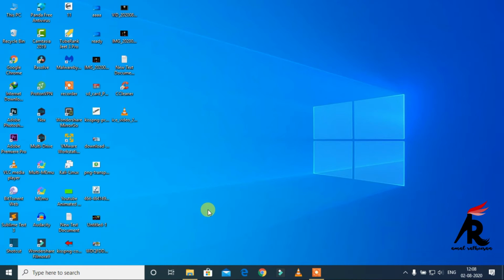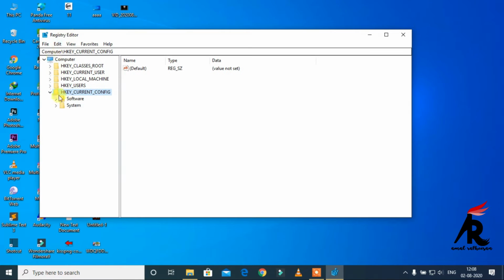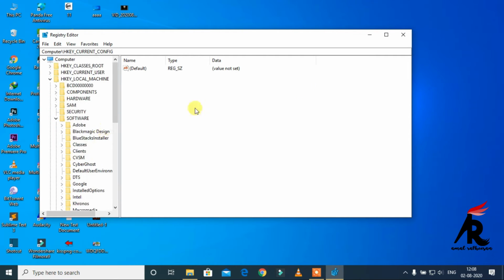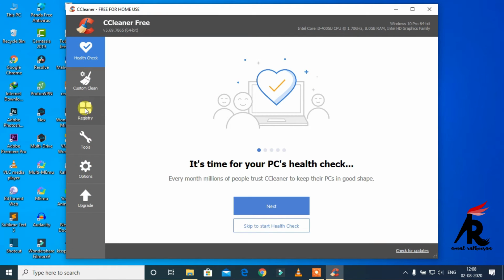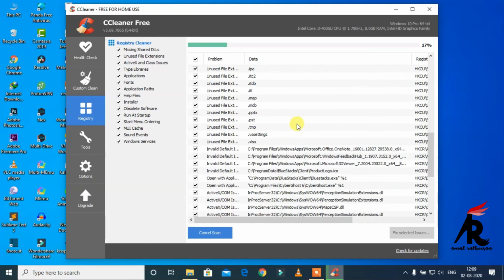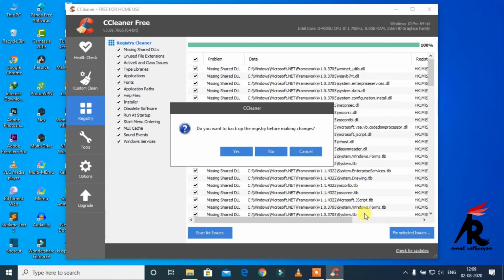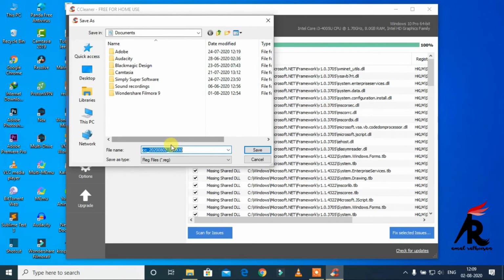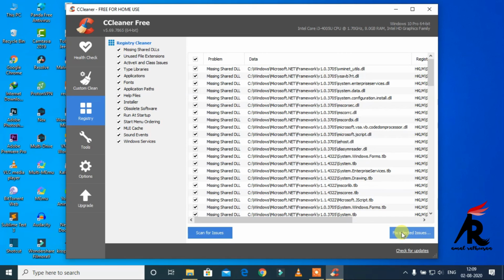How to Fix/Repair Windows Registry Errors || Fix Windows Registry Issues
HEY GUYS!!

The Windows Registry is a hierarchical database that stores low-level settings for the Microsoft Windows operating system and for applications that opt to use the registry. The kernel, device drivers, services, Security Accounts Manager, and user interface can all use the registry. The registry also allows access to counters for profiling system performance.

In other words, the registry or Windows Registry contains information, settings, options, and other values for programs and hardware installed on all versions of Microsoft Windows operating systems. For example, when a program is installed, a new subkey containing settings such as a program's location, its version, and how to start the program, are all added to the Windows Registry
How to Fix/Repair Windows Registry Errors || Fix Windows Registry Error